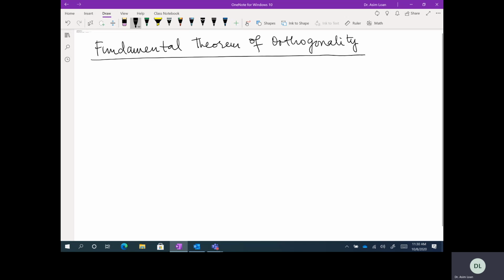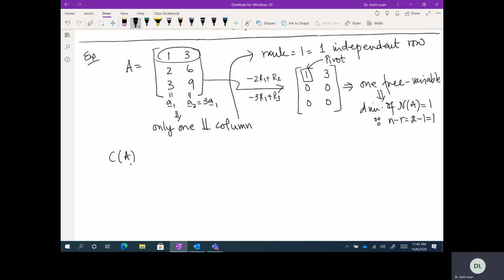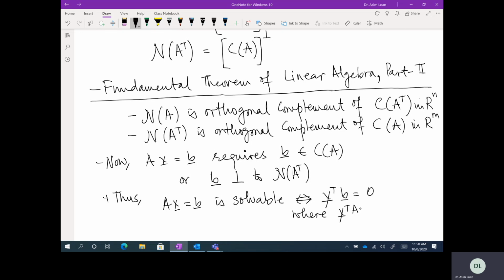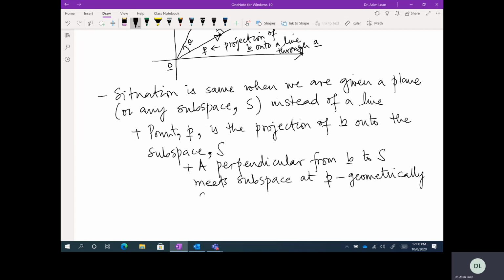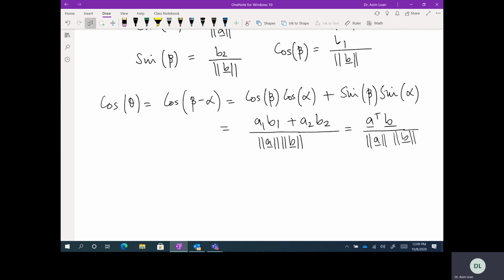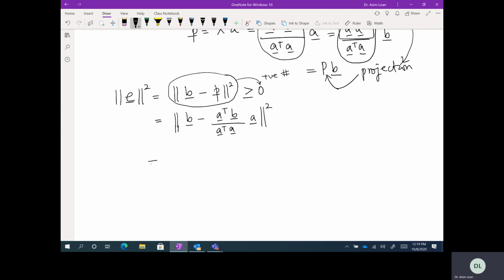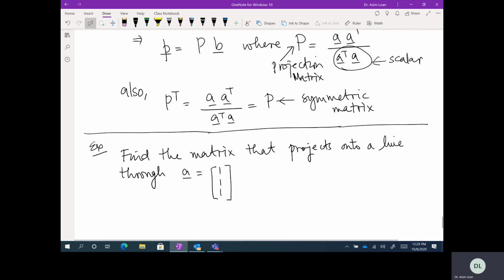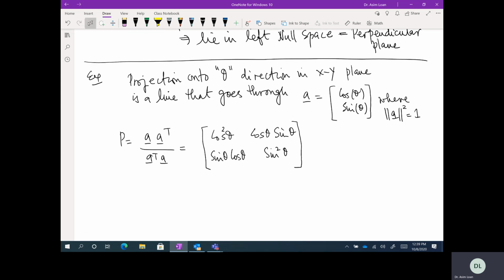Ch 3 Orthogonality (2 of 4)